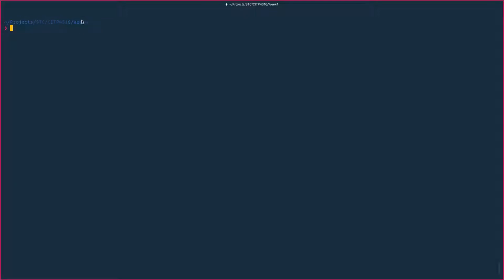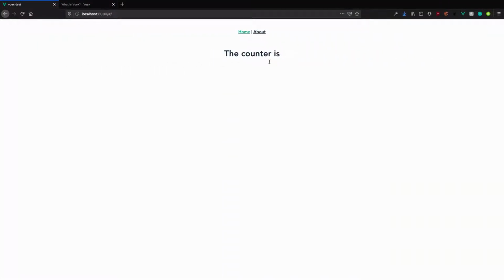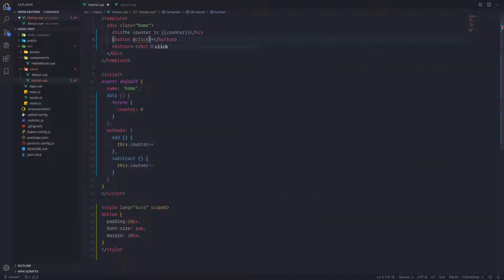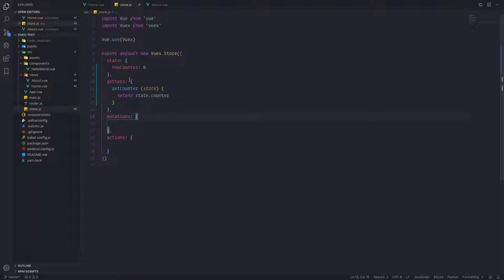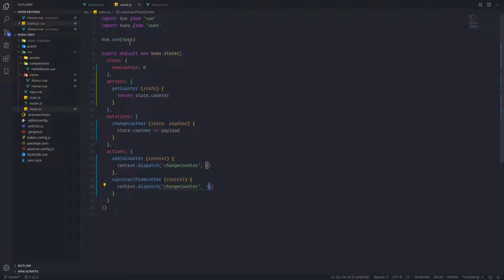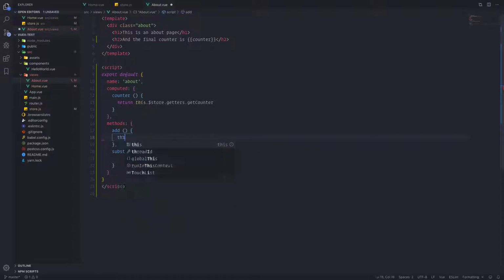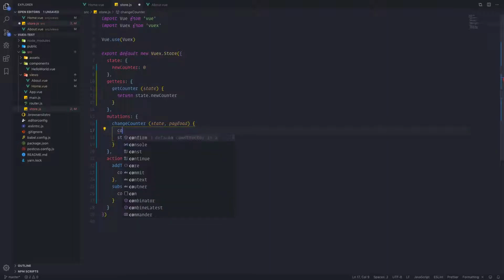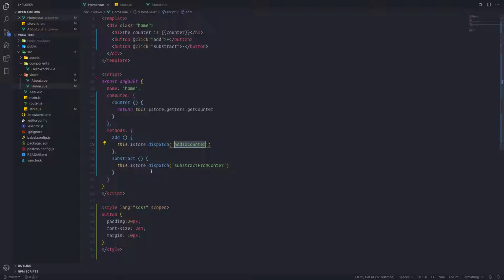Vuex Introduction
CITP 4316 Advanced Web Design - Vuex Introduction